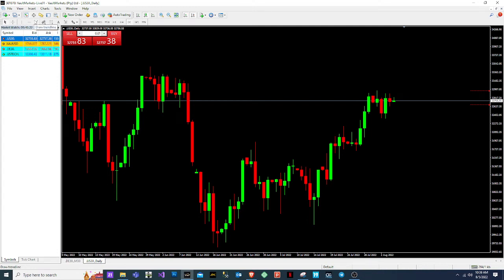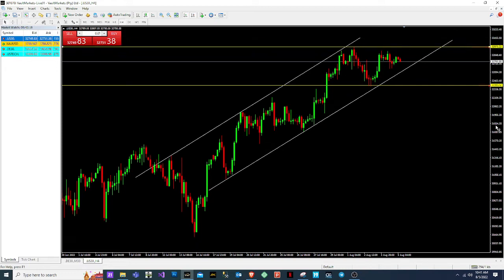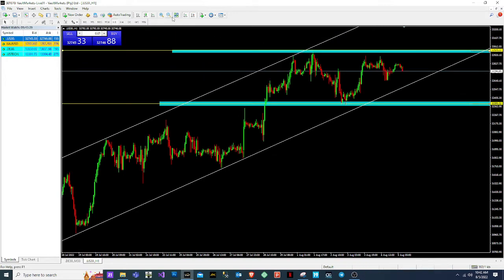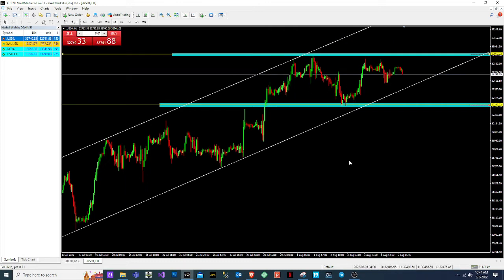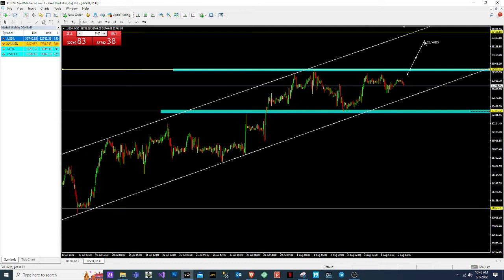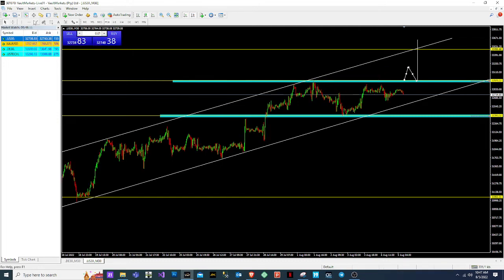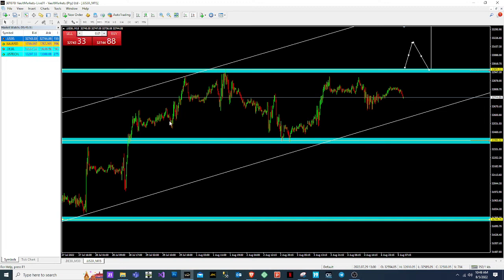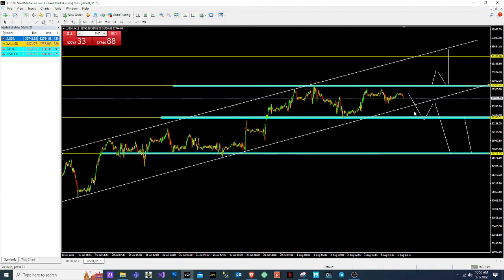US30 Setup for NFP (05 Aug 2022)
Analyzing US30 for NFP today, watch and know where you need to place your trades